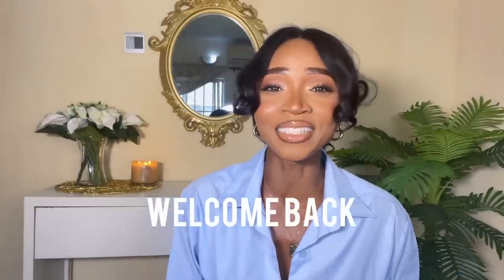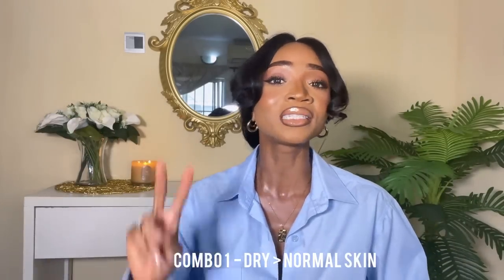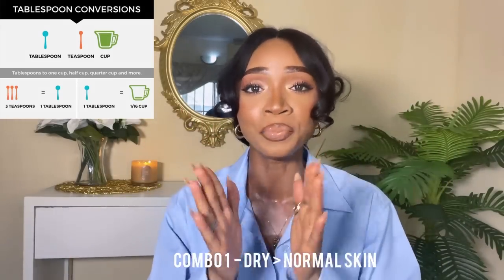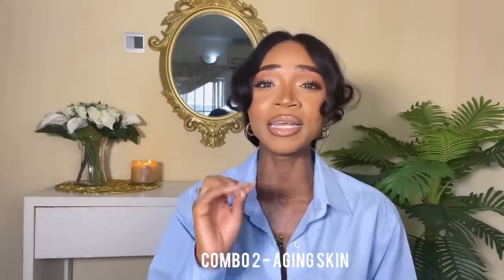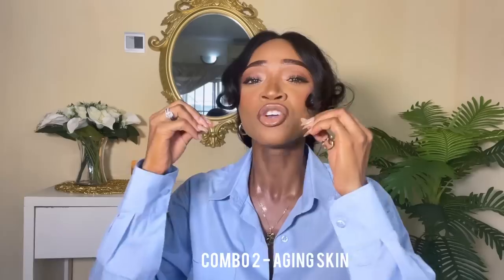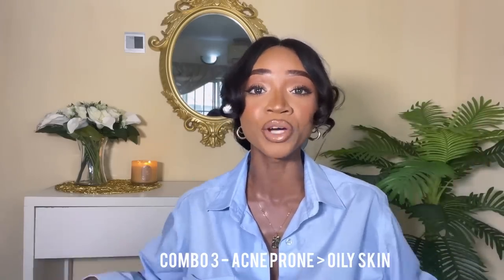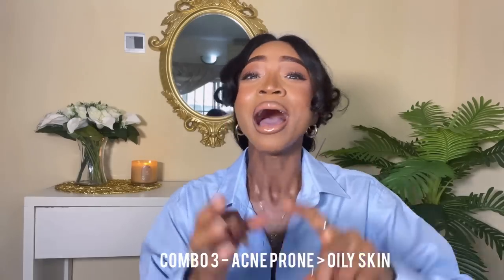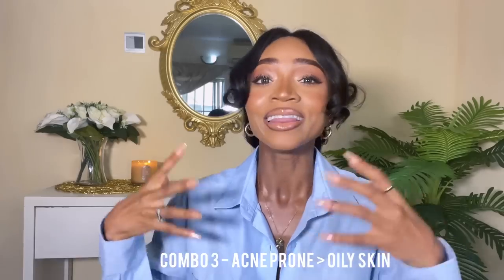The Best Body Oil Combos for Smooth Shiny Skin |3 Massage & Carrier oil combos for Effortless Glow !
Hello Everyone !
Let’s talk about body oil combos !

Chapters for my lazy baddies ☺️

Intro : 0:00 -1:00
Carrier oils vs massage oils : 1:01 - 2:37
Disclaimer : 2:39 - 3:20
Combo 1 : 3:21 - 5:12
Combo 2 : 5:13 - 7:38
Combo 3 : 7:39 - 11:55
Wrap up : 11:56 - 13:35

My name is Eniola , I’m a full time YouTuber and Enterpreneur that is passionate about Selfcare , beauty and wellness .

Music Credit
Song : Soft feeling
Artist : Cheel
Album : Soft feeling